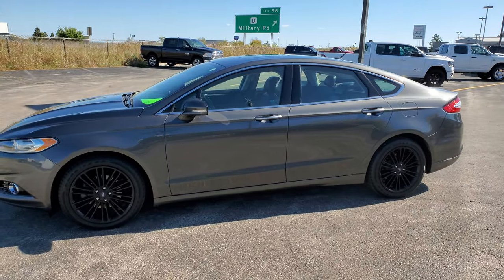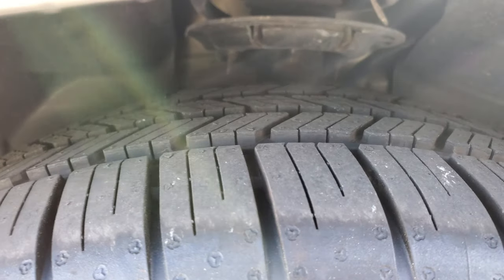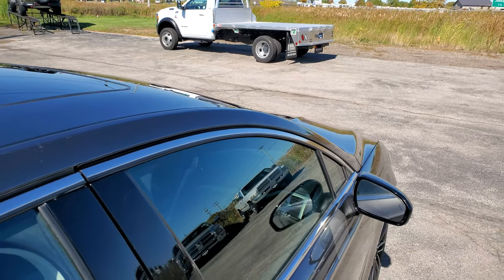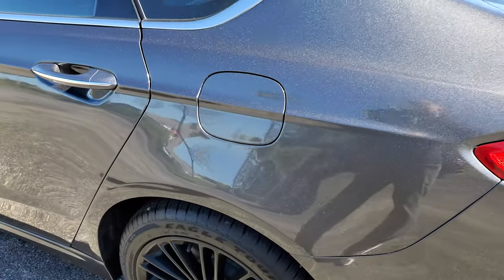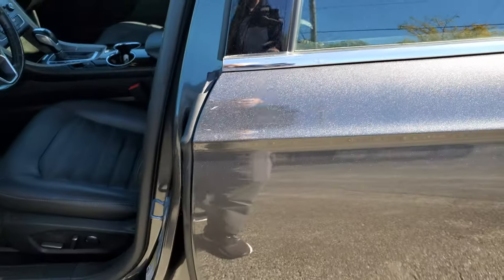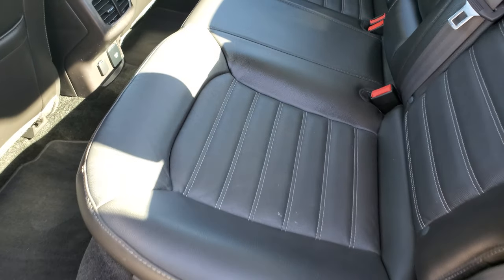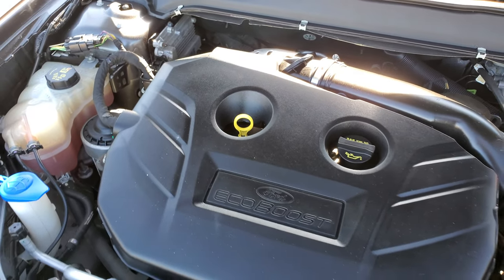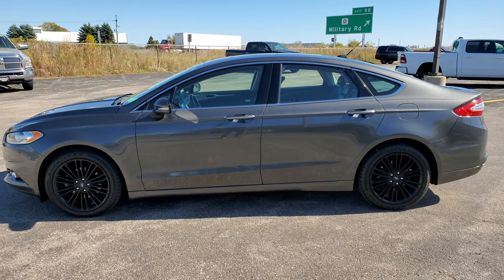2016 FORD FUSION SE NAV MOON MAGNETIC GRAY 4K WALK AROUND REVIEW 20T193AA SOLD! SUMMITAUTO.com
This 2016 FORD FUSION SE LOADED UP WITH NAV MOON HEATED LEATHER AND ADAPTIVE CRUISE CONTROL IN MAGNETIC GRAY is the vehicle we did walk around review of today.

Thank you for checking out this video of this 2016 FORD FUSION SE LOADED UP WITH NAV MOON HEATED LEATHER AND ADAPTIVE CRUISE CONTROL IN MAGNETIC GRAY

STOCK: 20T193AA
PRICE: $13,991
MILES: 58,427
MAKE: FORD
MODEL: FUSION
VIN: 3FA6P0H9XGR221310
LOCATION: FOND DU LAC OSHKOSH WISCONSIN, 54937 TRUCKS ON 41

CLEAN TITLE HISTORY! 2.0 Liter I4 DOHC Twin Turbo Ecoboost Engine, 231 Horsepower, Four Door Sedan, SE Package, Automatic Transmission Center Console Shifter, Front Wheel Drive FWD, Factory GPS Navigation System, Power Sunroof Moonroof Sun Roof Moon Roof, Reverse Backup Camera Rearview Camera, Adaptive Speed Control Cruise Control, Blind Spot Monitoring with Rear Cross-Path Detection, Forward Collision Warning System, Dual Power Heated Seats, Non Smoker, Black Ebony Leather Seats, Bucket Seats, Memory Driver's Seat, Power Mirrors with Built-in Directional Signals, Heated Power Mirrors with Blindspot Indicators, Advancetrac with Electronic Stability Traction Control, Goodyear Eagle 235/45 R18 Tires, Black Painted Alloy Rims Premium Wheels, Four Wheel Disc Brakes, Fog Lights, LED Tail Lamps, Projector Lamp Headlights, Reverse Sensors, Securicode Driver Side Doorcode Keyless Entry, Easy Fuel Capless Fuel Fill, Chrome Tipped Exhaust, Chrome Trimmed Grill, AM / FM Radio Tuner, Sirius/XM Satellite Radio Capabilities Sirius / XM, CD Player, MyFord Touch System, SD Card Slot, USB Jack Portable Audio Connection, Intelligent Access with Push Button Start, Keyless Entry with Factory Remote Start, Push Button Start, Rear Window Defroster, Adjustable Height Seatbelts, Driver and Passenger Front Air Bags, L.A.T.C.H. Child Safety System, Side Curtain Air Bags SRS Safety Restraint System, Multi-Function Steering Wheel Controls, Homelink System with Three Programmable Buttons for Garage Doors, Lighting Systems & Security Systems, Compass, Outside Temperature Display and Mileage Display, Dual Multi-Zone Climate Control , Fold Down Rear Seats, Factory Floormats, Woodgrain Dash And Door Trim, Air Conditioning AC, Cruise Control, Power Locks, Power Windows, Automatic Headlights Autolamp, Tilt/Telescope Steering Wheel, 5 Year / 60,000 Mile Remaining Powertrain Factory Warranty, Whichever comes first, Magnetic Metallic Gray, CLEAN AUTOCHECK! Very very clean inside and out! This is one of the sharpest 2016 Ford Fusion cars we have ever had on our lot! Make your move before this super clean ride is gone!

STOCK: 20T193AA
PRICE: $13,991
MILES: 58,427
MAKE: FORD
MODEL: FUSION
VIN: 3FA6P0H9XGR221310